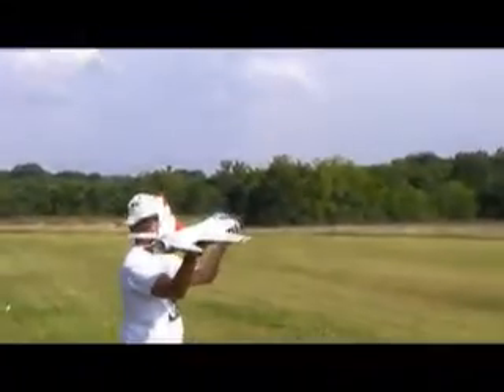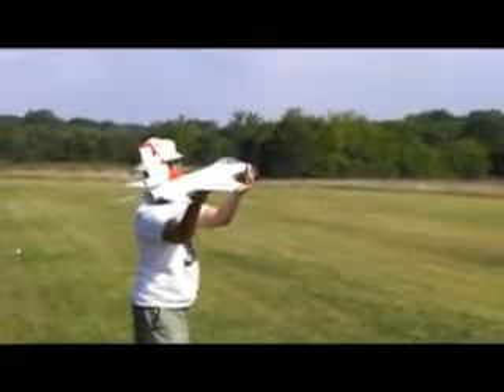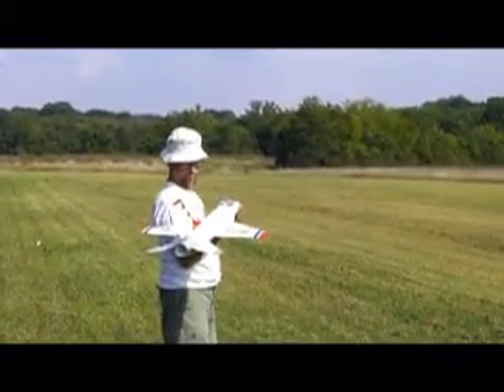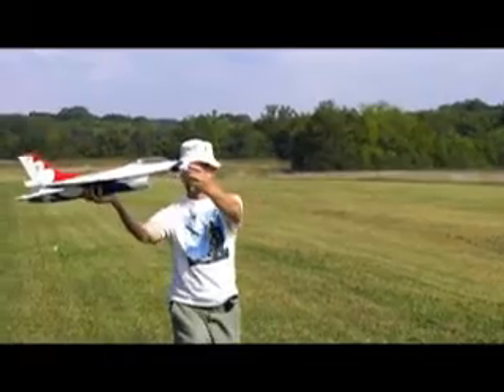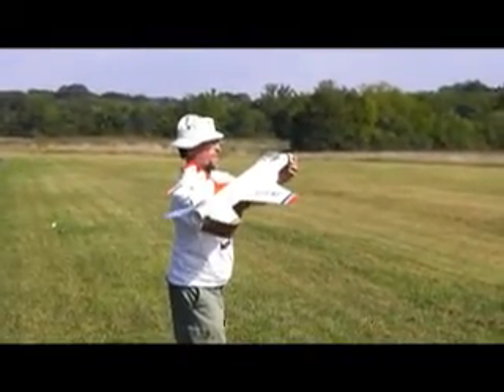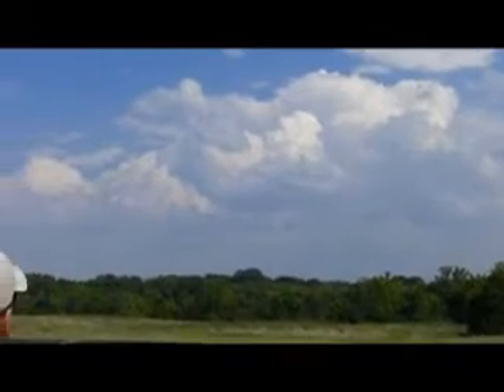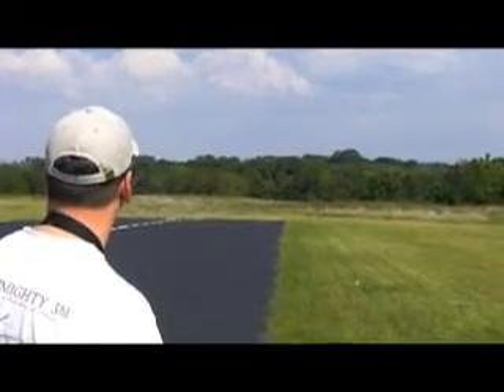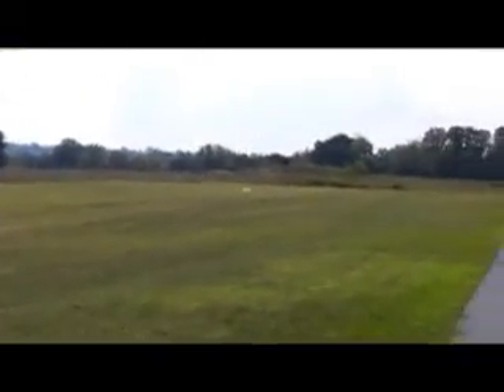F-16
JetScreamer 1400 powered Het F-16 maiden flight.